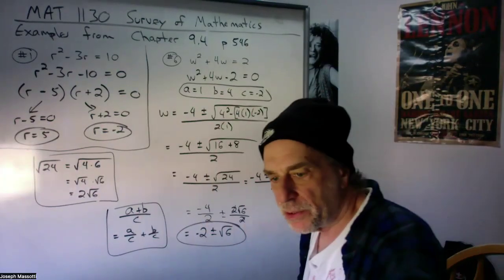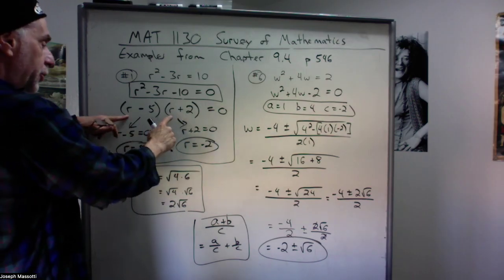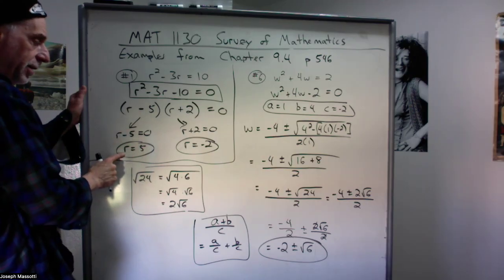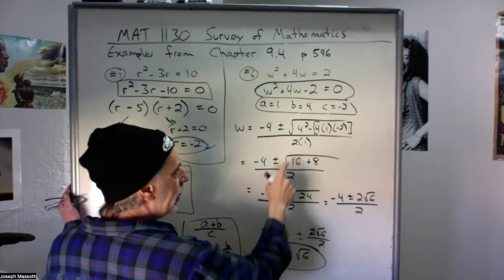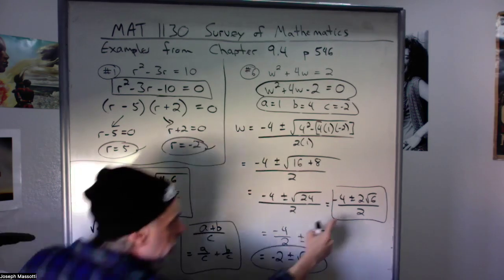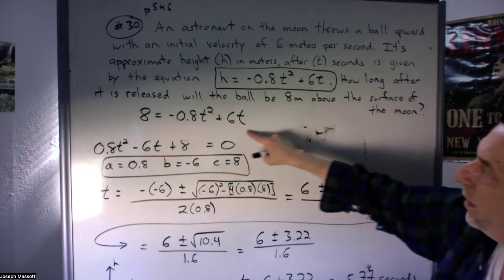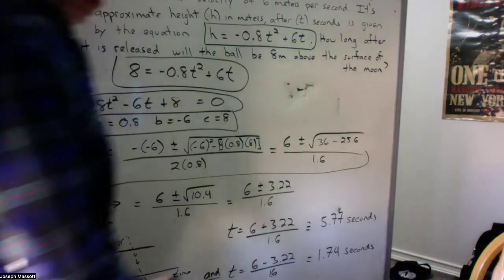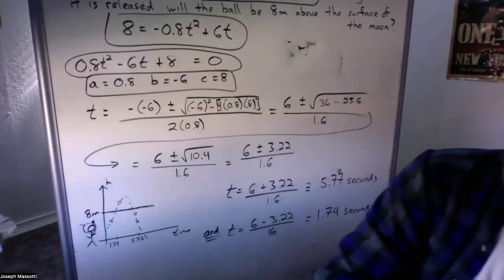MAT 1130 CHAPTER 9.4